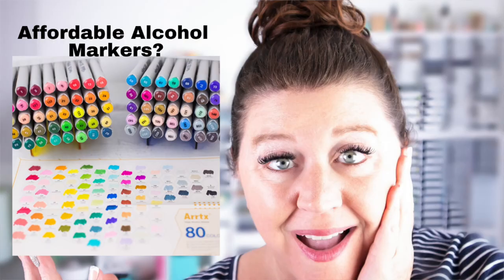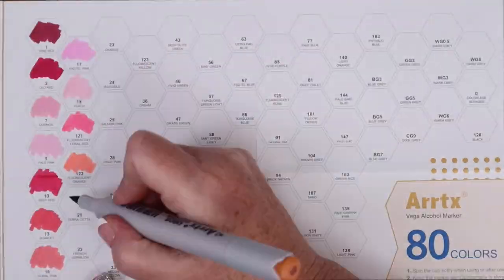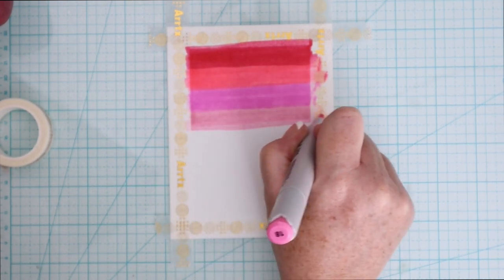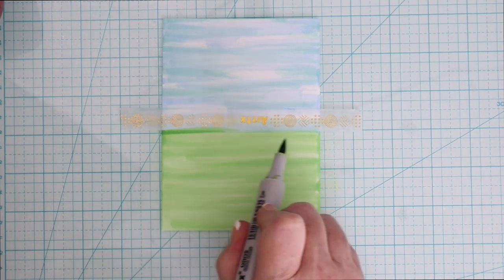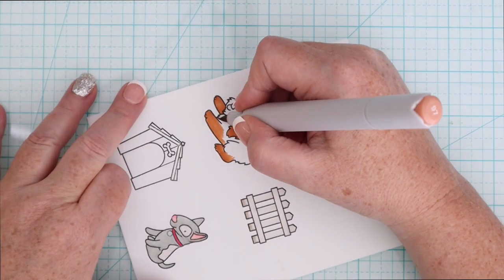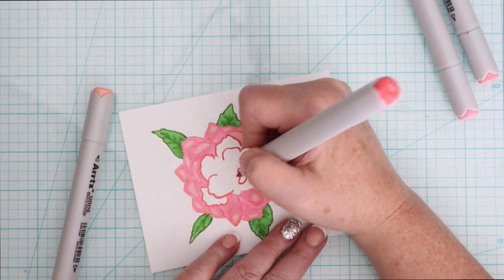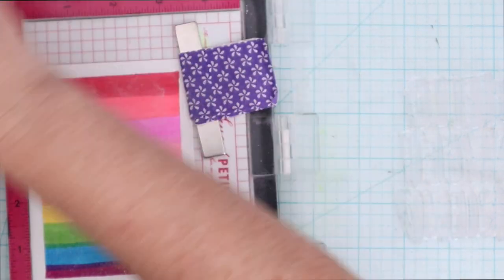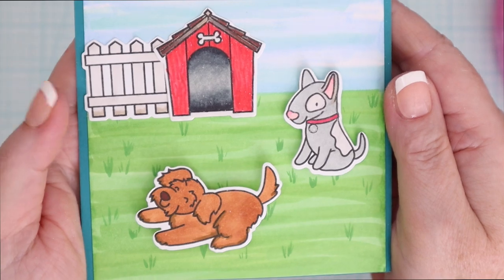NEW Affordable Alcohol Markers - Arrtx Orros 80 Marker Set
Check out this video to see my review of the new affordable alcohol markers from Arrtx. These alcohol markers are less than $1 per marker when you get the 80 marker set. Plus, they are super juicy alcohol markers, they blend beautifully and they are super smooth to use.

Be sure to check out the Arrtx Instagram account @arrtxart to join in with all their anniversary giveaways!

• Amazon.com: Arrtx Brush Markers, OROS 80 Colors Dual Tip Alcohol Markers...

• Amazon.com: Arrtx Markers, OROS 90 Colors Alcohol Brush Markers Dual Tips...

• Amazon.com: Arrtx Skin Tone Markers, OROS 36 Colors Flesh Tone Alcohol...

• Amazon.com: Arrtx Sketch Marker Paper Pad, Suitable for Sketching, Marker...

• Amazon.com: Arrtx Washi Tape, 0.59 Inch x 10.9 Yard Masking Tape (32.7...

• Heffy Doodle WHO LET THE DOGS OUT Clear Stamps hfd0300

• Heffy Doodle WHO LET THE DOGS OUT Dies hfd0301

• Amazon.com: MINI MISTI Stamp Positioner (2020 Version)

• Amazon.com: Pentel Arts Milky Pop Pastel Gel Pen, 0.8mm Medium Line, White...

• Concord & 9th FRUIT FOR THOUGHT Clear Stamp Set 11149

• iCraft Memory Tape Runner XL, Refill (50ft) – Therm O Web, Inc.

• iCraft 3D Foam Squares Dispenser Box 320 count (White) – Therm O Web, Inc.

• iCraft 3D Foam Tape Jumbo Roll (White) 1/8 Thick x 54 ft – Therm O Web,...